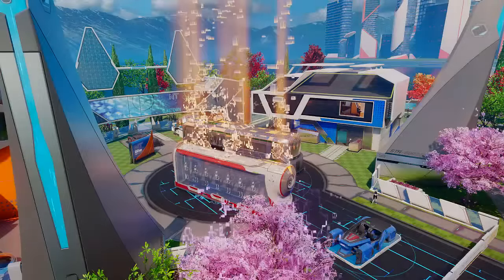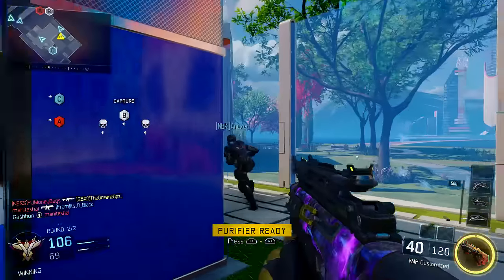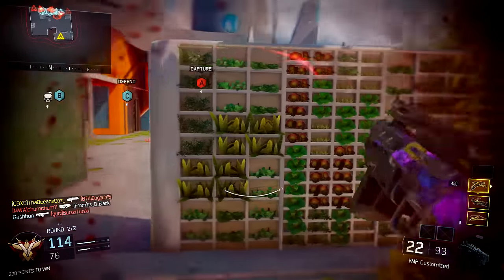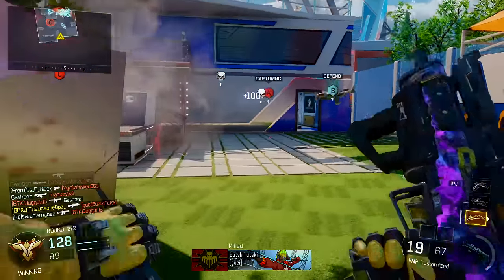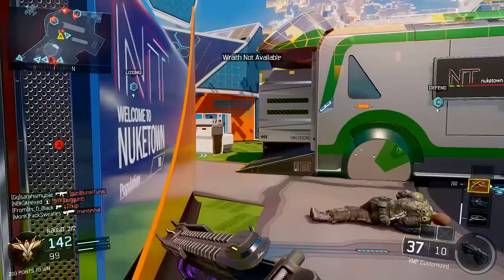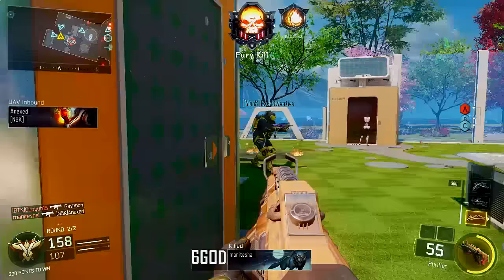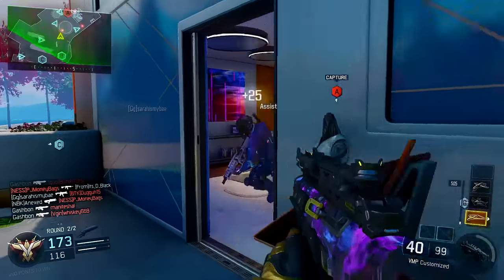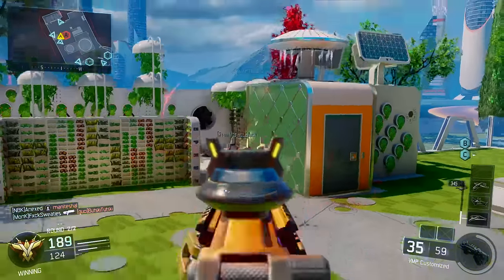HUGE NEW PATCH! NEW "FRACTURE GAMEMODE" in BLACK OPS 3! WEAPON NERFS, NEW BLACK MARKET & MORE! (Bo3)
200 LIKES for the HUGE NEW PATCH! NEW "FRACTURE GAMEMODE" IN BLACK OPS 3! WEAPON NERFS, NEW BLACK MARKET & MORE!

FOLLOW The Finest Crew on Twitter!

if you see this. tweet at @GamingBeautyXO and say "hellooo"